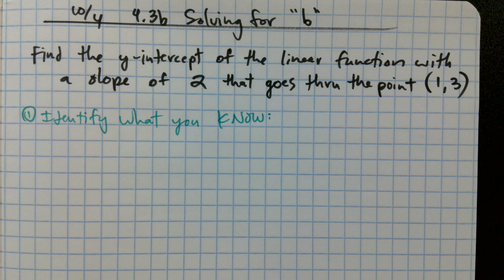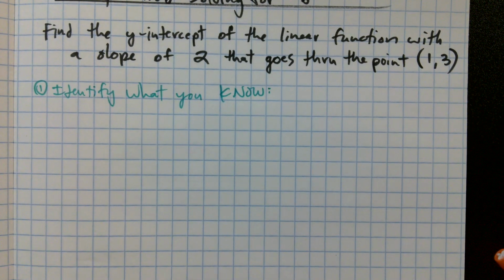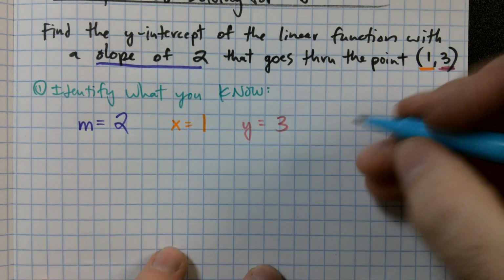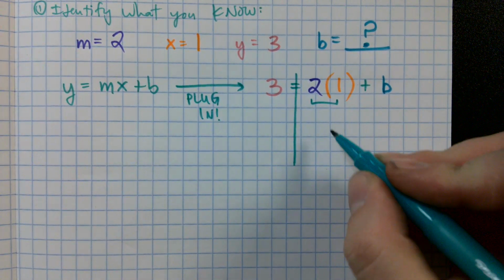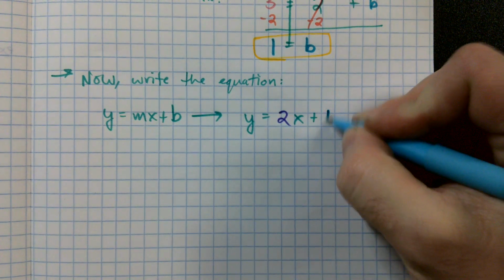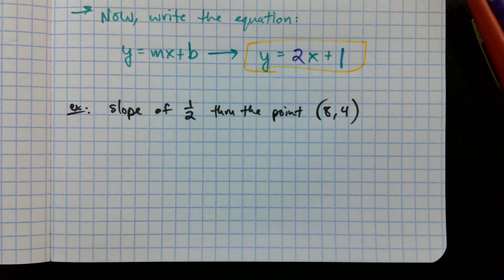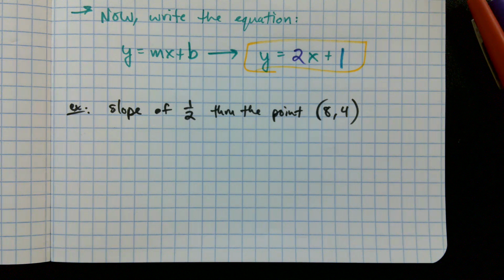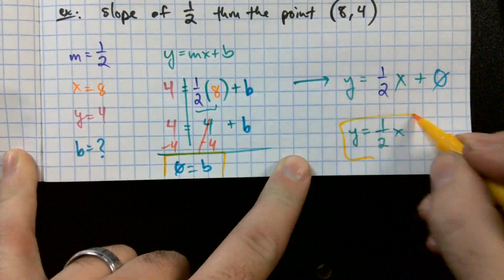4.3b Notes - Solving for "b" (M1)